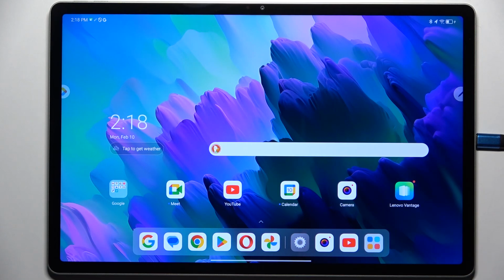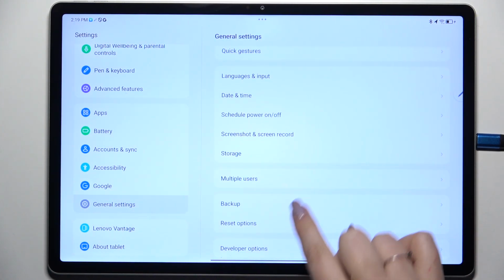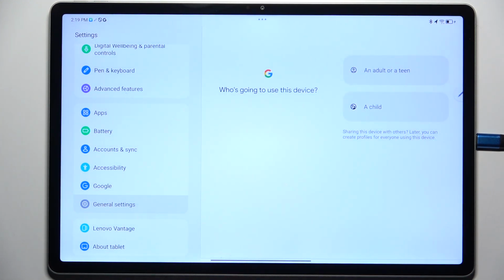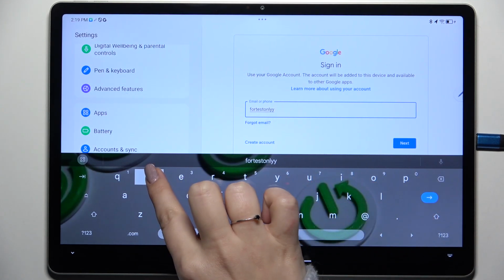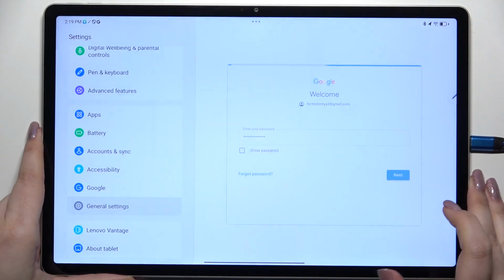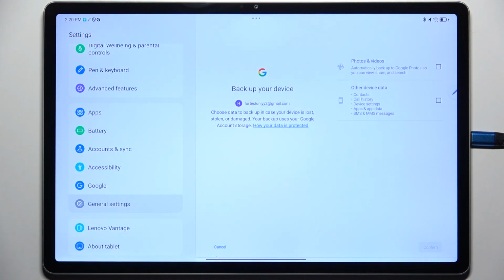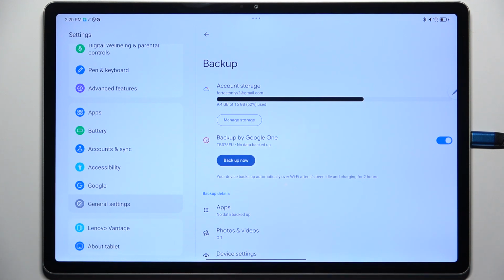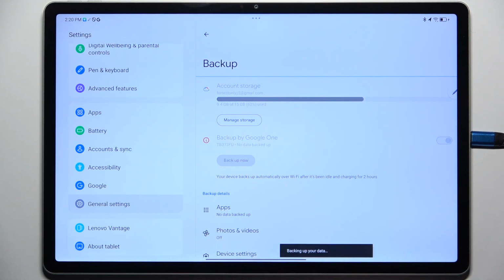How to Enable Google Backup on Lenovo Idea Tab Pro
Learn how to enable Google Backup on your Lenovo Idea Tab Pro to securely store your data in the cloud. This step-by-step guide walks you through the process of setting up automatic backups for your apps, settings, and files, ensuring your data is safe and easily restorable. Perfect for Lenovo Idea Tab Pro users looking to protect their important information.

How to set up automatic backups on Lenovo Idea Tab Pro?
How to backup data to Google on Lenovo Idea Tab Pro?